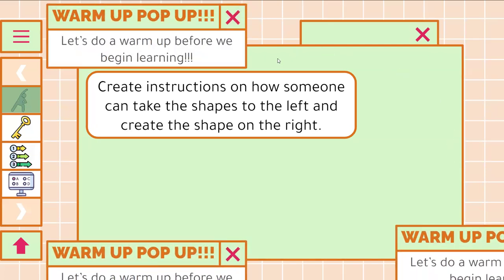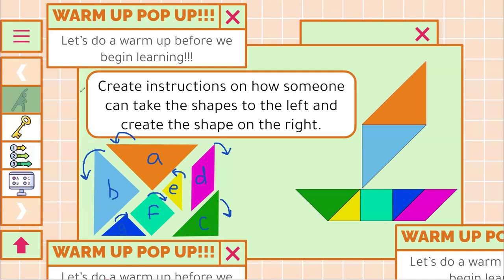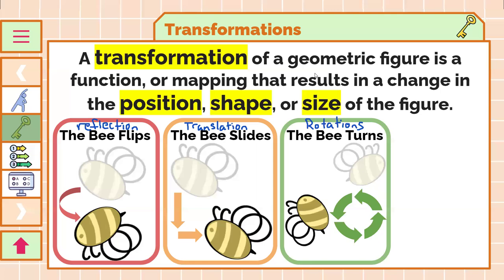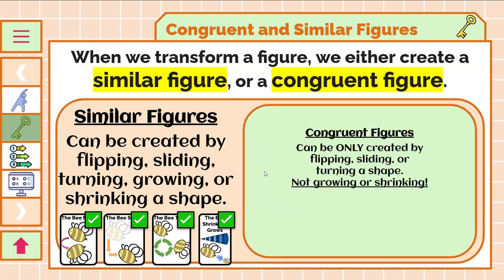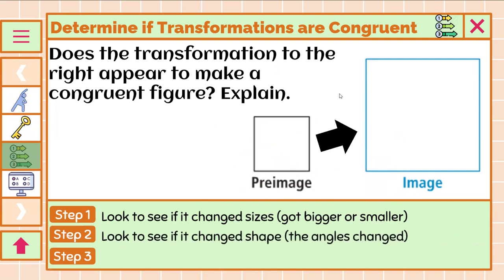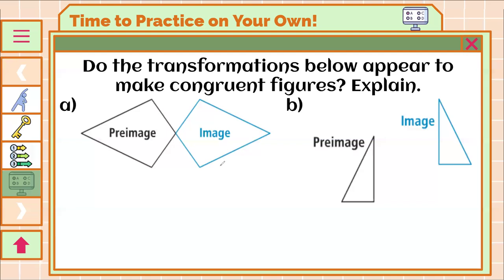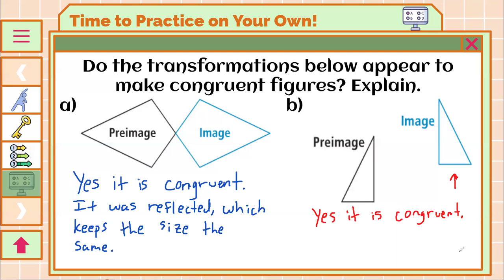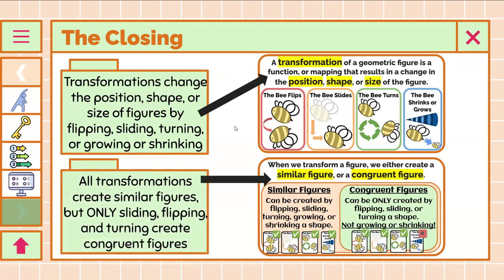Transformations and Similar Figures (Part 1)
Hello Scholars!
Here is part 1 of 2 videos all about transformations and similar vs congruent figures. This part focuses on what transformations are and how to determine if a transformation was congruent. Whether you are young or old, I hope this video helps you!